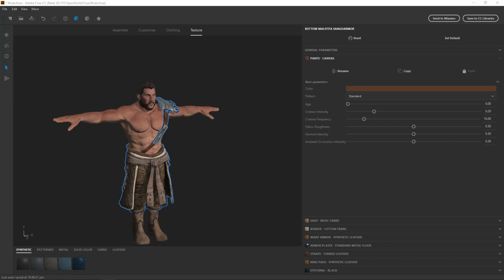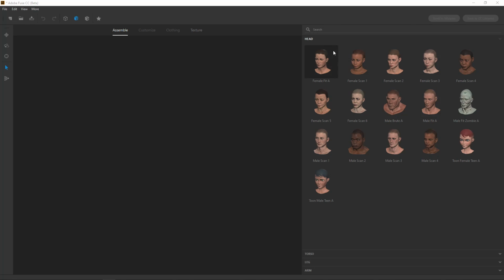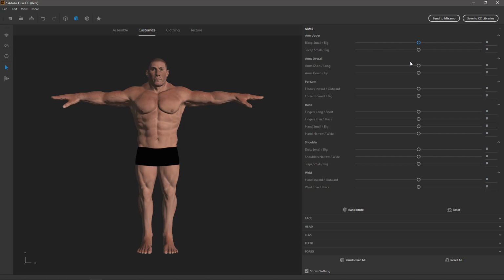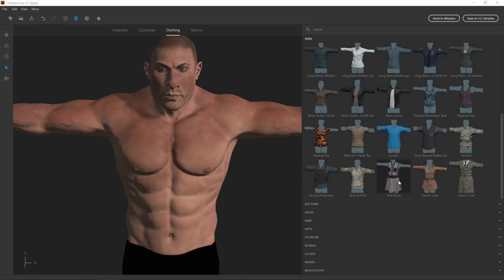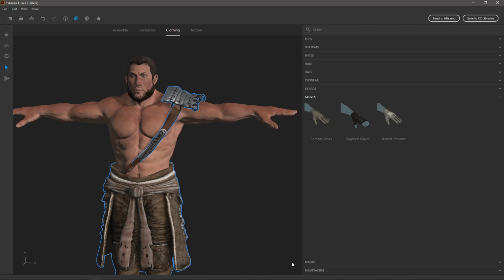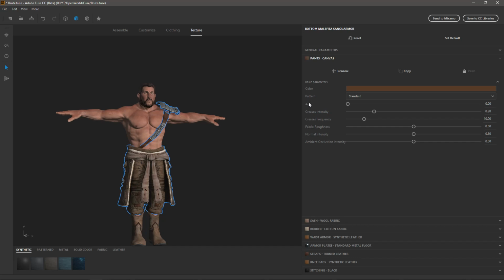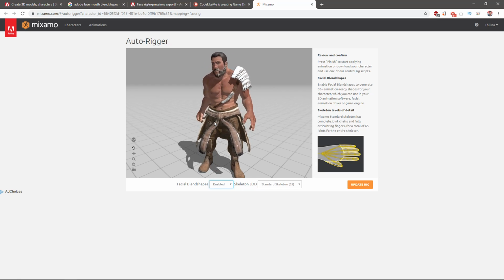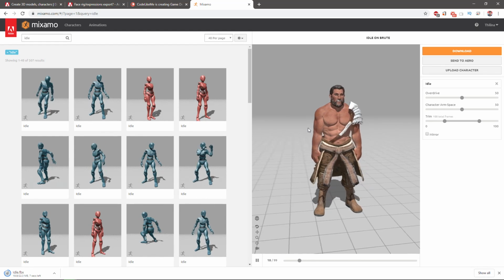Creating Custom Characters With Adobe Fuse and Mixamo I - UE4 Tutorials #336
Today, I am going to create a custom character to be used as a civilian in the game I am making. To make this character, I am going to use Adobe Fuse cc, which is a free tool to make human characters and Adobe mixamo to rig and animate the character created with adobe fuse.